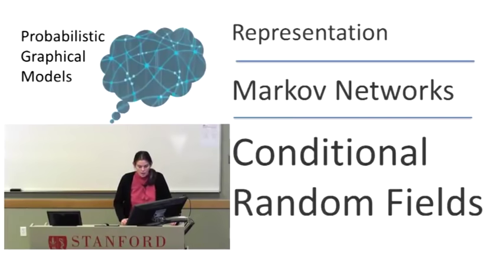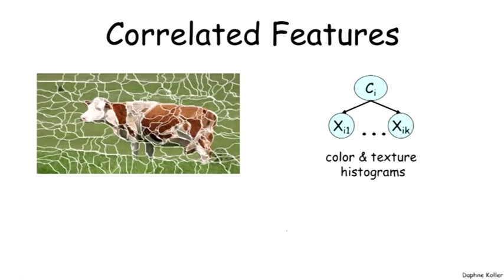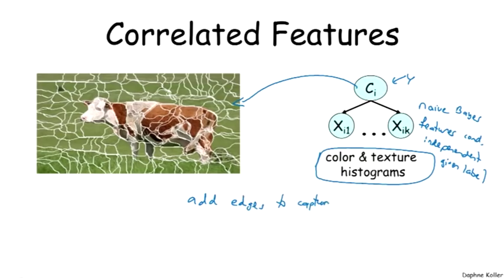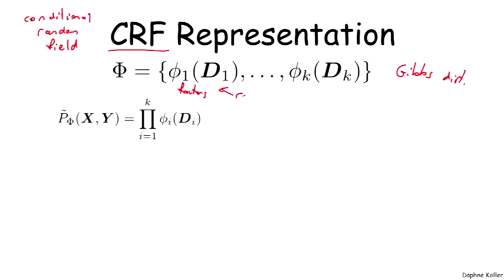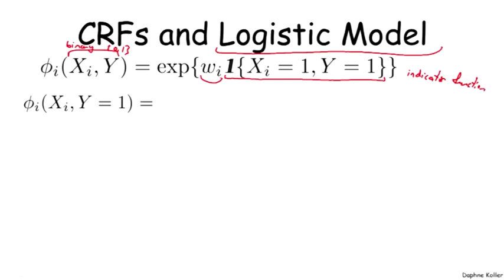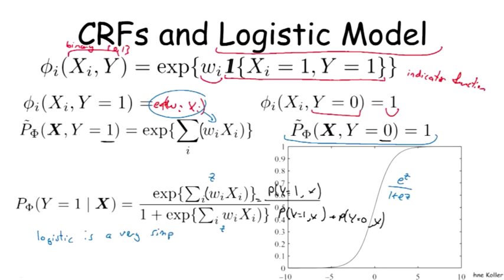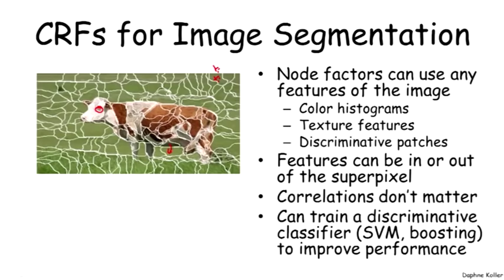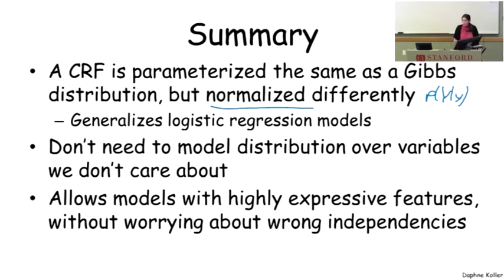Conditional Random Fields - Stanford University (By Daphne Koller)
One very important variant of Markov networks, that is probably at this point,  more commonly used then other kinds, than anything that's not of this type is  what's called a conditional random field. So a conditional random field,  you can think of it as a, something that looks very much like a Markov network,  but for a somewhat different purpose. So let's think about what we are trying  to do here. This class of model is intended to deal  with what we call task-specific prediction,  that where we have a set of input variables for observed variables, X, we  have a set of target variables that we're trying to predict y.  And, the class of models is intended to, is designed for those cases where we  always have the same types of variables is the instance variables in the same  types of variables as the targets...